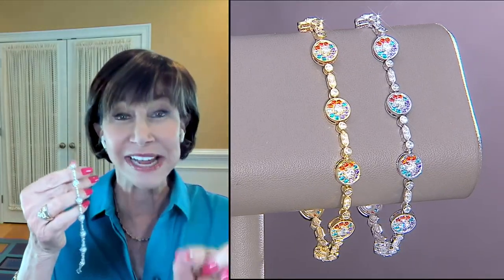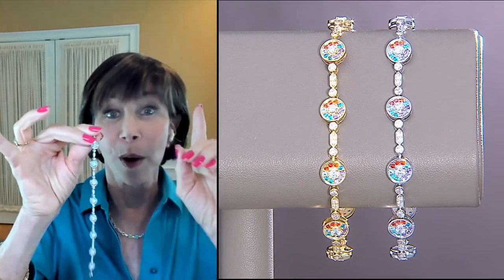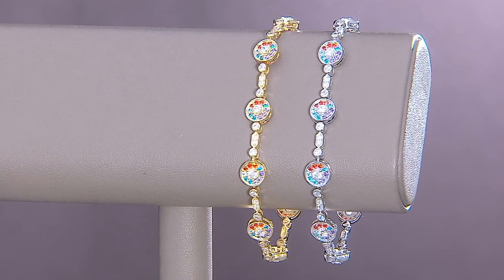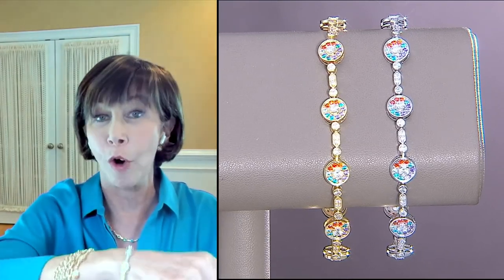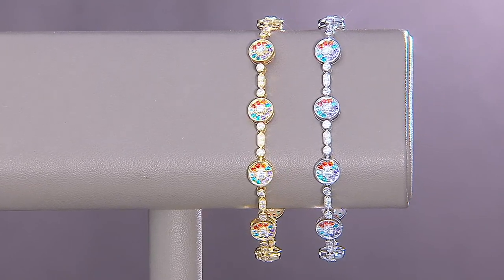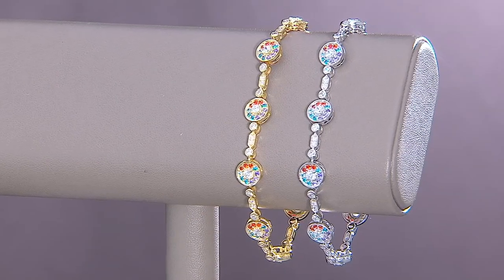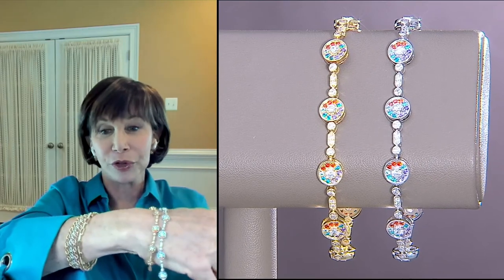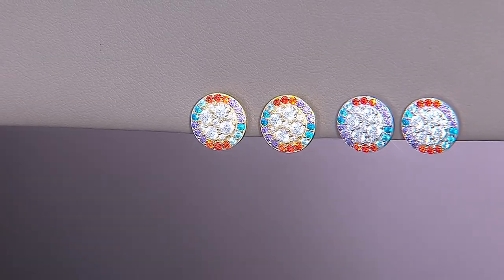Diamonique x Kathy Levine Pinwheel Multi Color Tennis Bracelet, SS on QVC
Diamonique x Kathy Levine Pinwheel Multi Color Tennis Bracelet, SS

Here's a fresh spin on your daily dazzle: this multicolor pinwheel tennis bracelet is bursting with refreshing hues, intricate details, and punchy pops of personality.